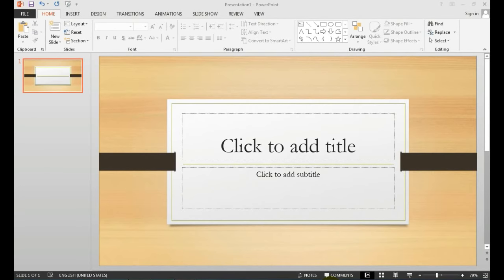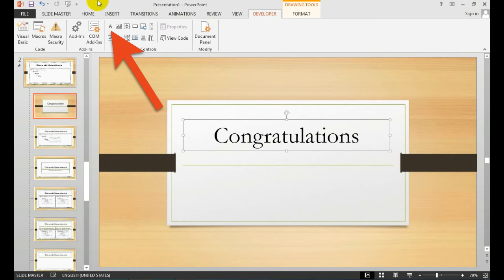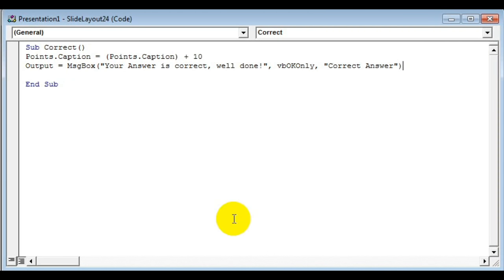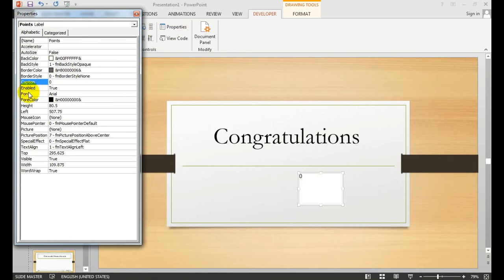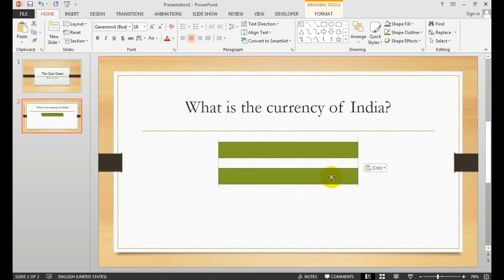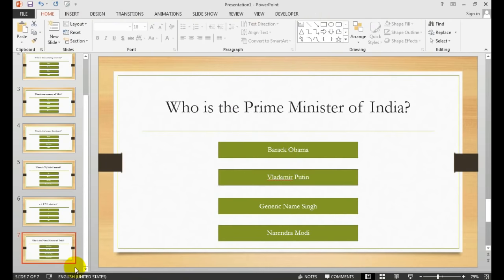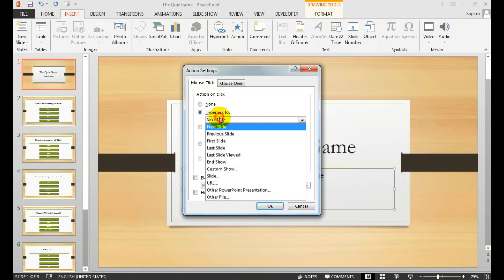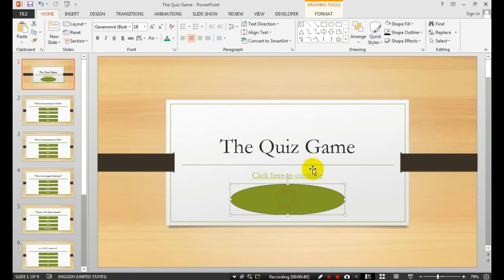How to make PowerPoint Interactive Quiz Game | Points/Percentages/Score | PPT VBA Macro Tutorial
In this Microsoft PowerPoint Tutorial, we will be using Visual Basic Coding (VBA Coding) and making an interactive quiz game that can be used by teachers and in online courses.

We will be adding an instructional slide, six questions. Each question will have four answer options, similar to an MCQ type quiz. In the end, using VBA Coding, we will be able to determine the points scored by the user in this PPT Quiz Game.

Click the Microsoft Office Button, and then click PowerPoint Options.
Click Popular, and then select the Show Developer tab in the Ribbon check box.

Part 1:
I will be showing you how to make an interactive quiz game which can keep scores/points in PowerPoint using Visual Basic or VBA Code.

Part 2:
We will be adding labels for the number of correct and wrong answers, total and passed questions. We will also show the Points and Percentages scored.
We will also allow questions to be passed and for the user to retry the quiz game.

Part 3:
We will be adding a certificate slide which contains the name and the location of the user. Then, we will be printing the certificate slide and the result slide and save it as a .PDF file.

Be responsible for the next part, comment on any one of my videos for any suggestions that you might have!

I also do freelancing and make custom powerpoint games and templates.

00:00 Introduction - PPT Interactive Quiz
00:26 Disabling SlideShow Navigation in PPT Quiz
00:39 Enabling Developer Tab in PPT
01:03 Creating Points Slide in SlideMaster
02:40 Adding VBA Macro Code
05:00 Customing Points Label
06:00 Creating Quiz Game Menu
06:20 Adding Questions
06:56 Adding Macros to Answer Boxes
08:54 Exit Button in PPT Quiz
09:12 Saving Quiz Game as .PPTM (Macro-Enabled)
09:55 Adding Hyperlink in Menu Slide
10:08 Testing the PPT Quiz Game with Points
11:37 Adding Instructions in Menu Slide